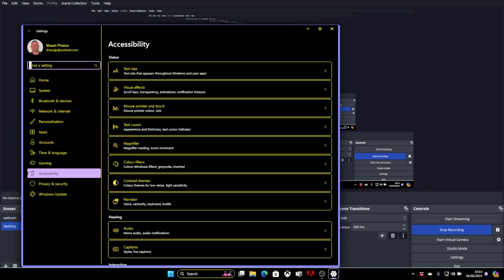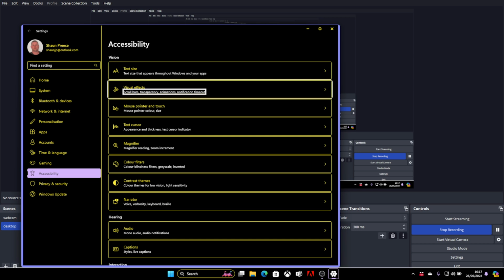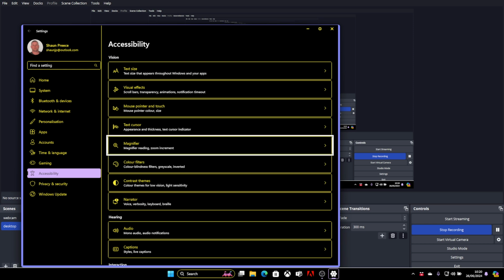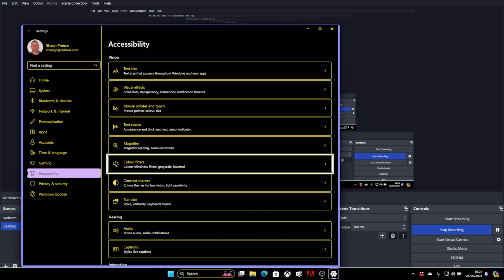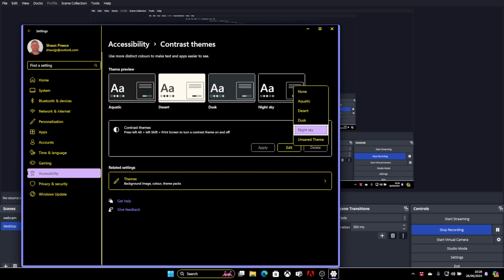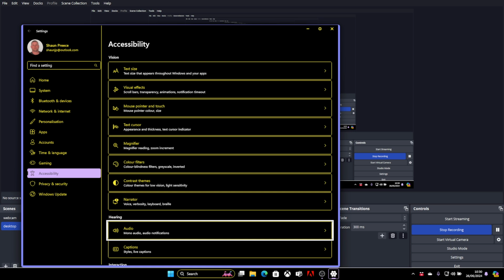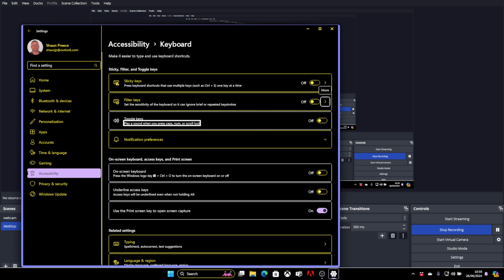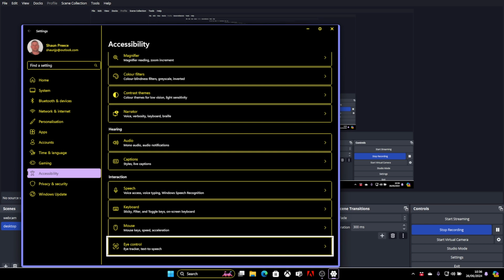Exploring Accessibility Features in Windows: The Ease of Access Center | Shaun of the Shed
In this episode, Shaun Preece discusses the importance of accessibility features in Windows and demonstrates how to access and use the Ease of Access Center.

He explores various options under the Vision, Hearing, and Interaction categories, such as text size, visual effects, mouse pointer customization, magnifier, color filters, contrast themes, narrator, captions, speech recognition, keyboard shortcuts, mouse keys, and eye tracking.

This is the final episode of Shaun of the Shed, but fret not as Shaun previews the upcoming season of Double Tap on YouTube.

Highlights:

• Introduction and Purpose of the Episode (00:00)
• Exploring the Ease of Access Center in Windows (02:39)
• Customizing Vision Options (06:32)
• Enhancing Accessibility for Hearing Impaired (11:16)
• Enabling Interaction for Individuals with Physical Disabilities (14:05)
• Importance of Exploring and Trying Out Accessibility Options (15:31)
• Introduction to Double Tap: A New Tech Show on YouTube (16:30)

More About Shaun of the Shed:
Shaun of the Shed gives those new to the world of technology a helping hand with everything from using a screen reader or smart speakers to unboxing and starting up a new computer.

Host Shaun Preece is an audio producer from Manchester who has a real passion for technology. Despite being born with a visual impairment, Shaun's sight has worsened over the years and as such he has depended more on assistive technology.

You can also hear Shaun on AMI's Double Tap podcast, airing weekly at noon Eastern on AMI-audio or download it from your favourite podcast platform.

About AMI
AMI is a not-for-profit media company that entertains, informs and empowers Canadians who are blind or partially sighted. Operating three broadcast services, AMI-tv and AMI-audio in English and AMI-télé in French, AMI’s vision is to establish and support a voice for Canadians with disabilities, representing their interests, concerns and values through inclusion, representation, accessible media, reflection, representation and portrayal.